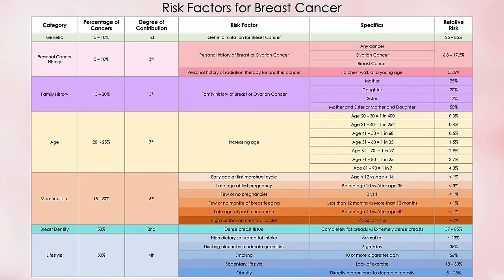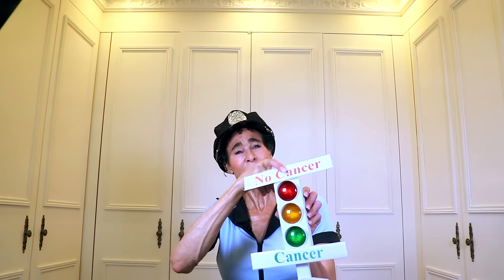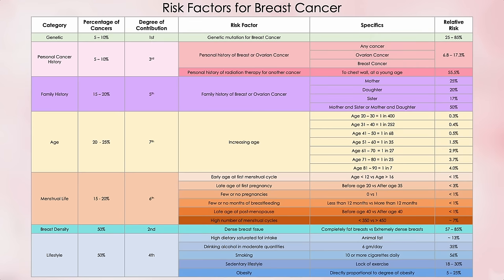Red Lights and Green Lights for Breast Cancer Development - 387 | Menopause Taylor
Do you know what constitutes a green light for breast cancer development? In other words, what enables breast cancer to develop in the first place? Alternatively, what constitutes a red light to prevent breast cancer development? Knowing the things that function as red and green lights empowers you to know and decrease your risk for breast cancer.